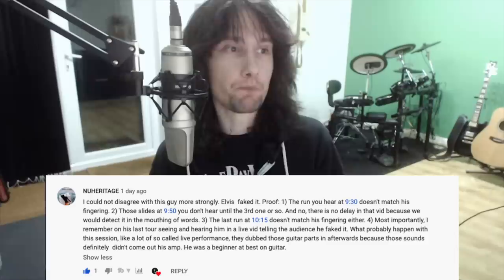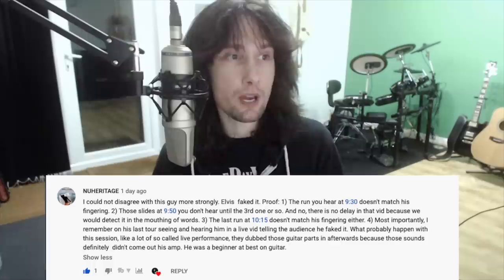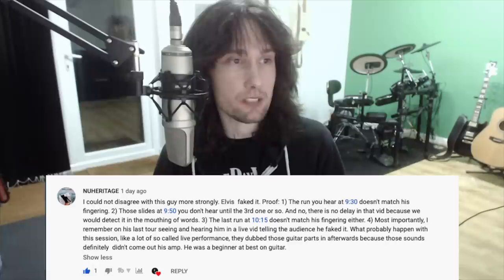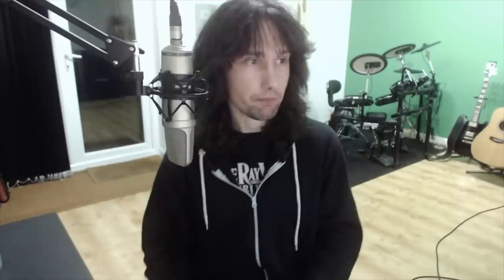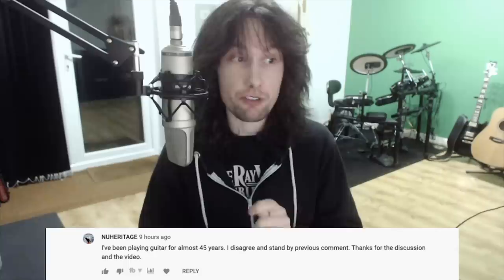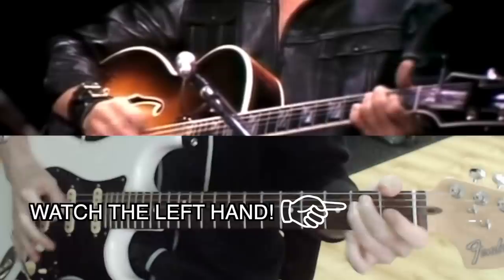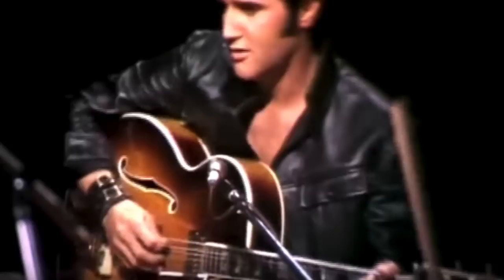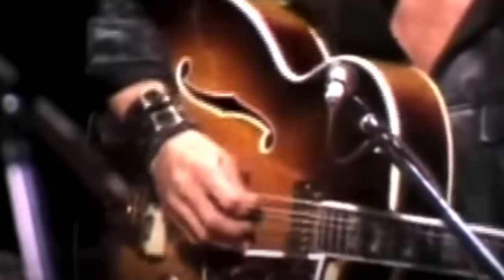British guitarist analyses Elvis Presley's 'Fakery' (AGAIN?!)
Tonight we're taking ANOTHER look at Elvis, once and for all to set the record straight!